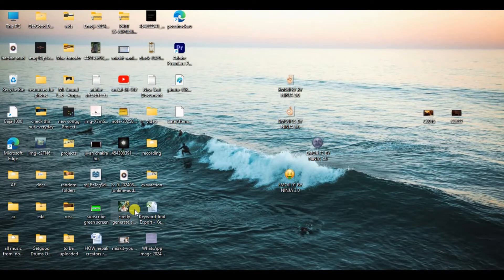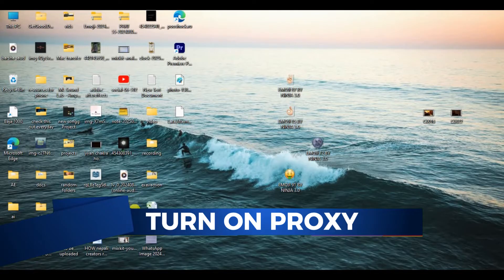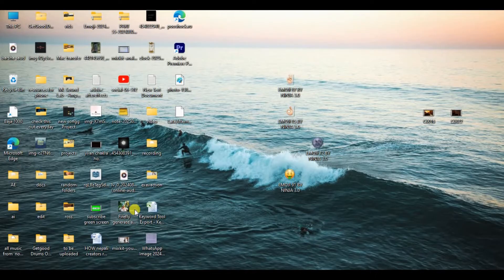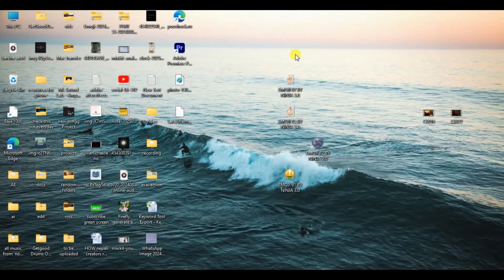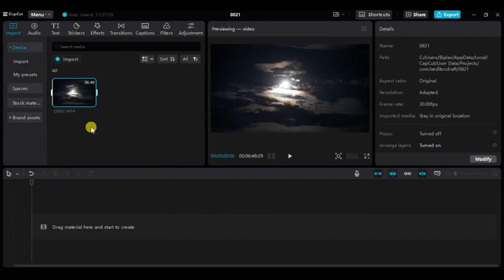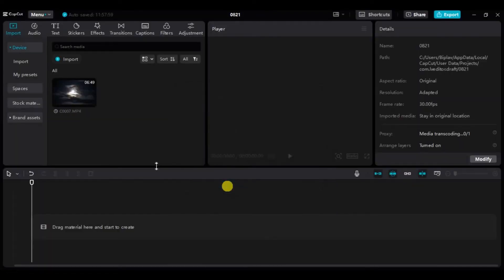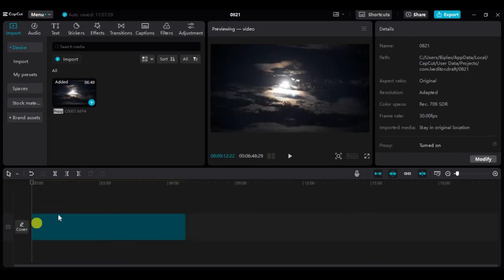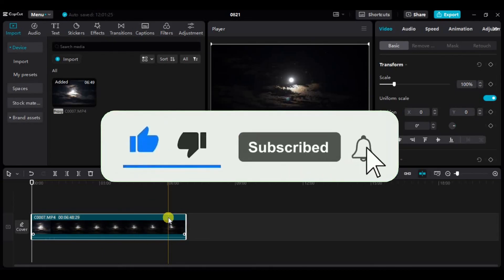How to Add Proxy in Capcut PC 2024?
Experiencing slow rendering times or want to work more efficiently with high-resolution footage? This video will show you how to add a proxy in CapCut on PC. Follow our easy steps to set up proxy files and improve your editing workflow!